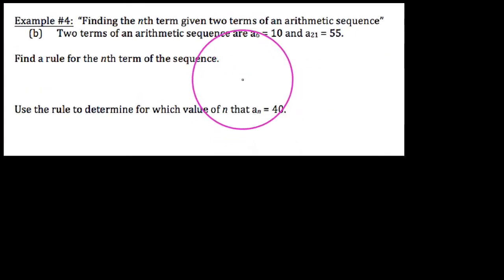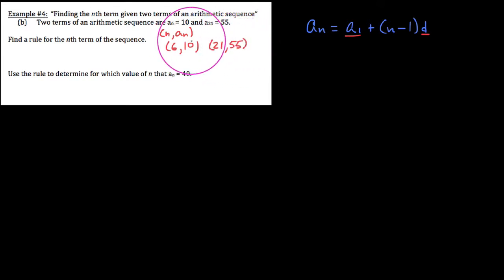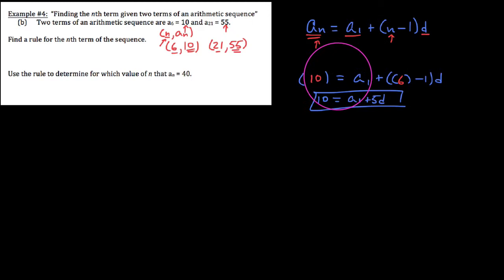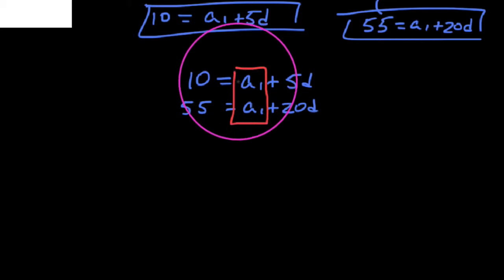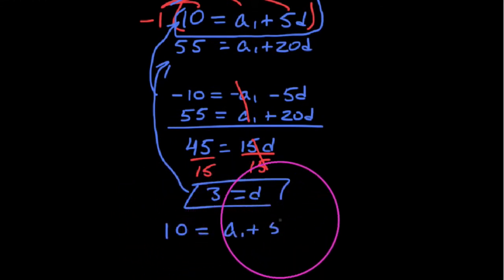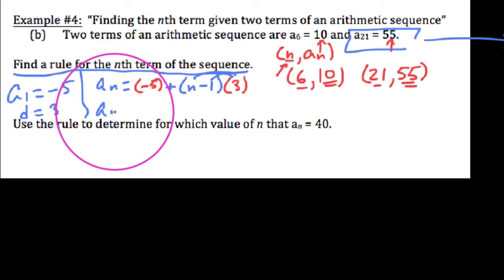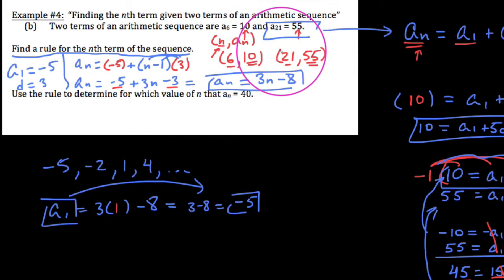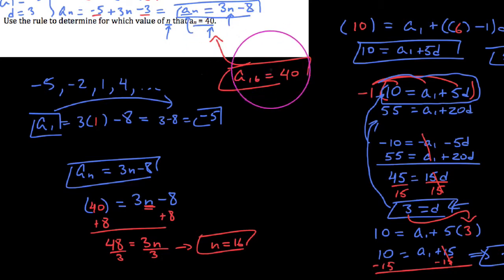HA2 11.2.4, Rule for nth term of arithmetic sequences when first term unknown (vid #1)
In this video I show how to write the rule for the nth term of an arithmetic sequence if neither the first term nor the common difference are known.